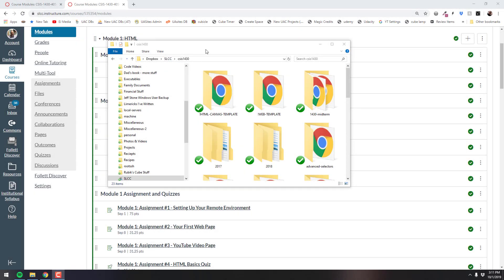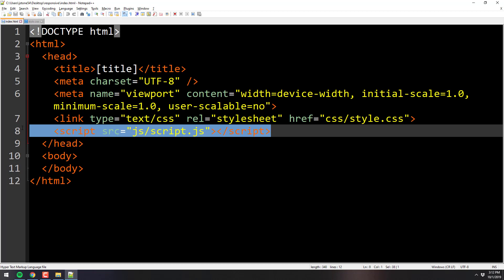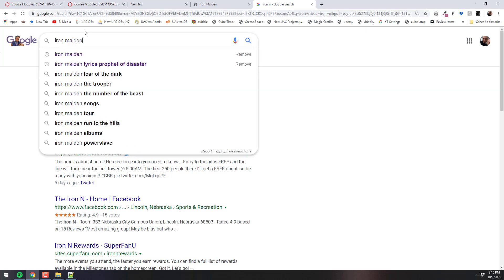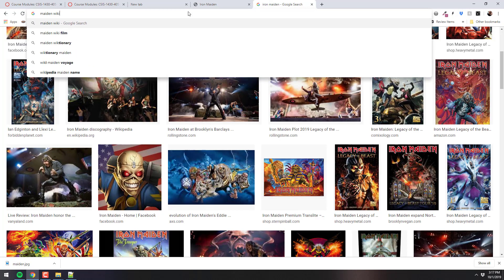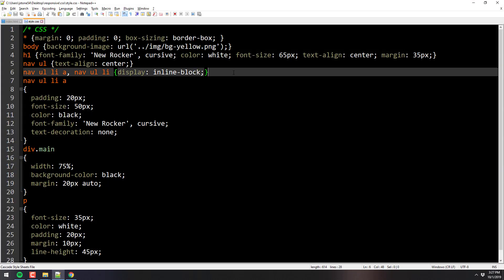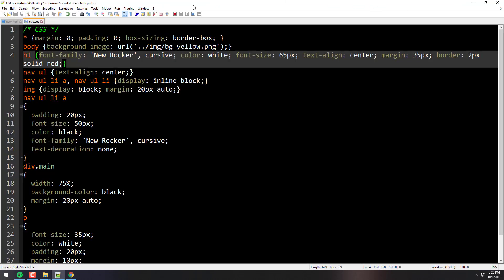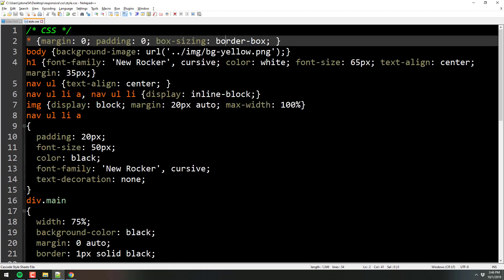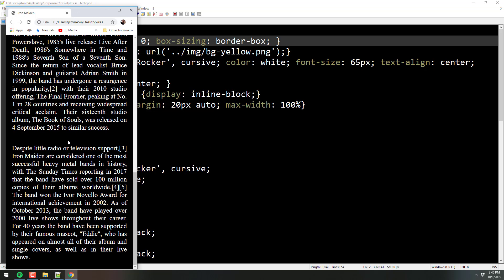Introduction to Web Programming: Responsive design basics